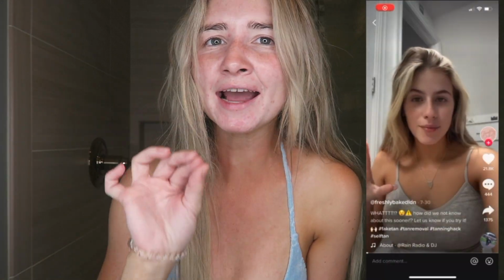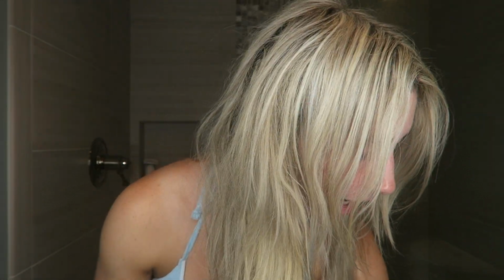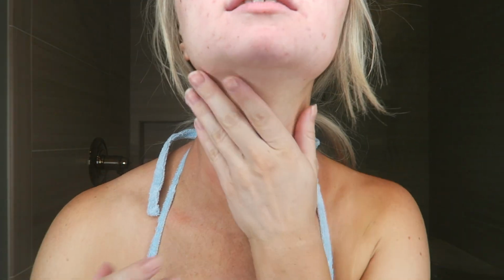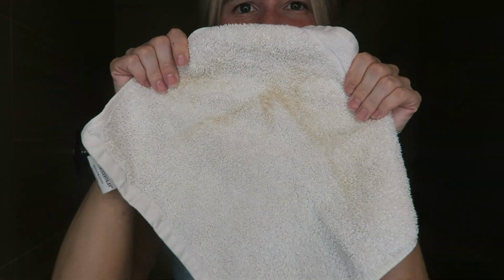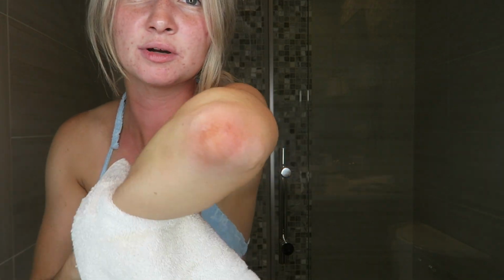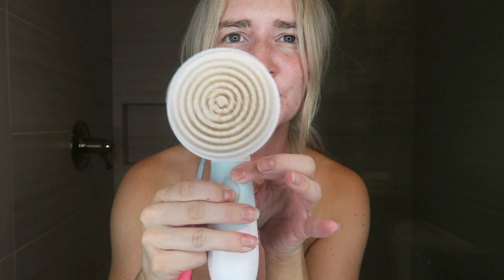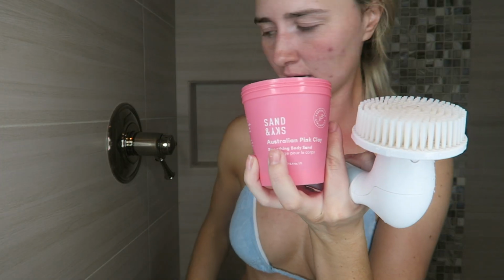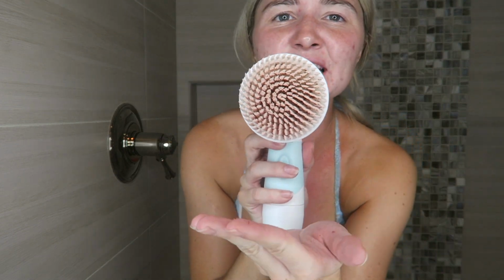TESTING OUT A VIRAL TIKTOK SELF TAN REMOVER HACK + HOW I REMOVE MY SELF TANNER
VIRAL TIKTOK SELF TAN REMOVER HACK! In today's video I test out a viral TikTok video made by the tiktoker named Freshly Backed London (@freshlybackedldn on tiktok). SHe used Johnson baby lotion to remove her self tanner. I try out this self tan remover hack and let you guys know if I think it works and I also show you how I normally remove my self tanner. It is so important to remove your self tanner completely and exfoliate before applying your next self tanner. I use Sand and Sky products to help with the exfoliation process and they also have really hydrating moisturizers that hydrate your skin and prevent your self tanner from clinging to any dry patches. Let me know how you remove your self tanner!

**FTC I was sent products from Sand and Sky.  All opinions are my own.